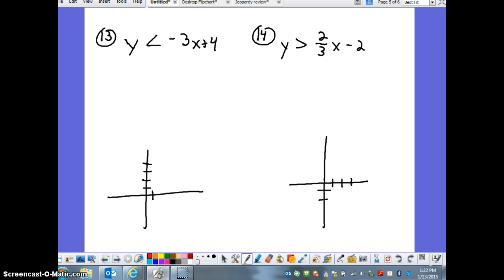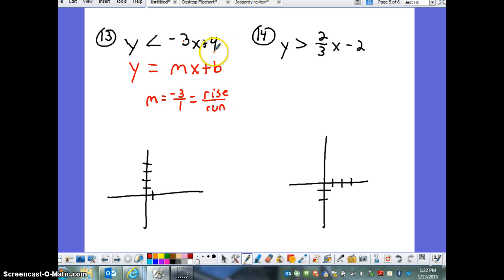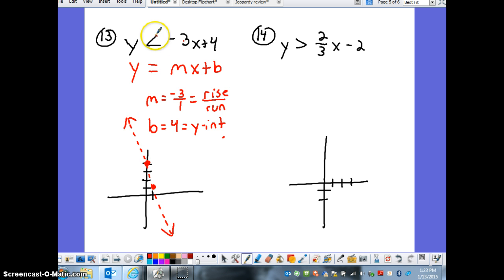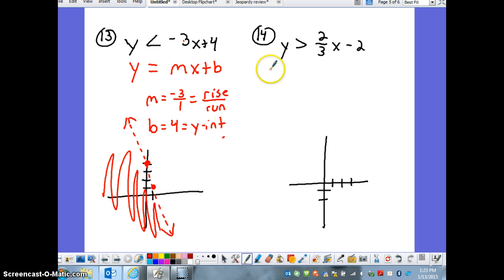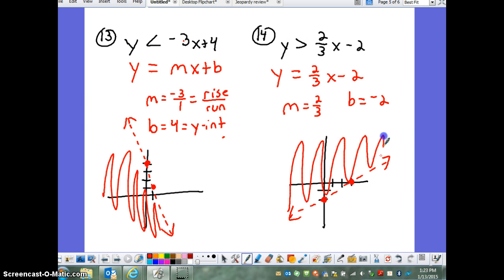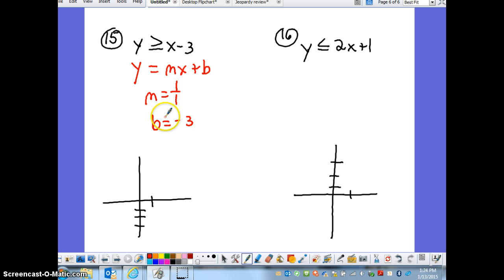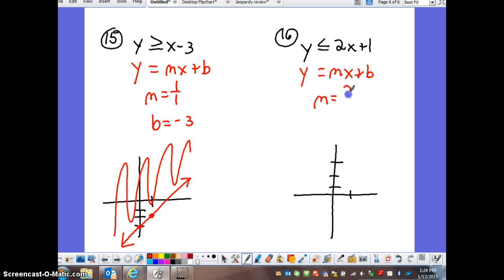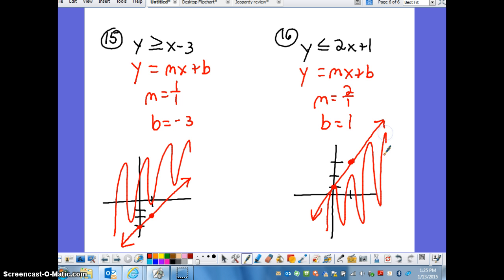UNit 8 (chpt 7) pg 187 # 13-16